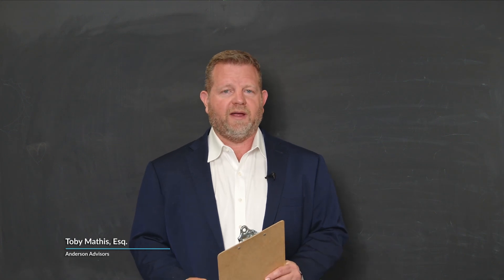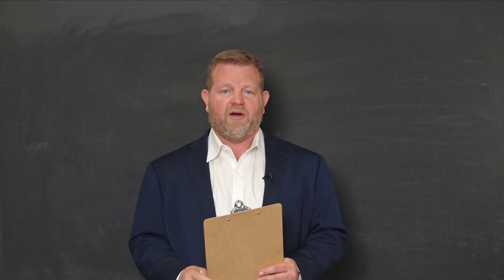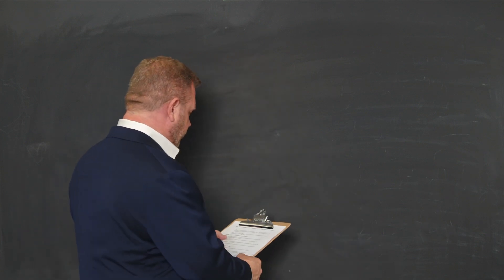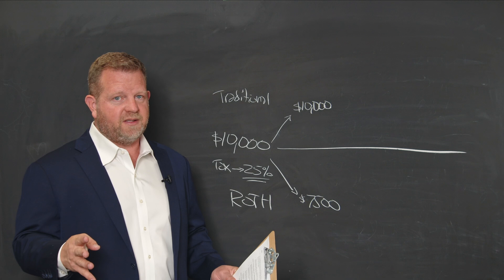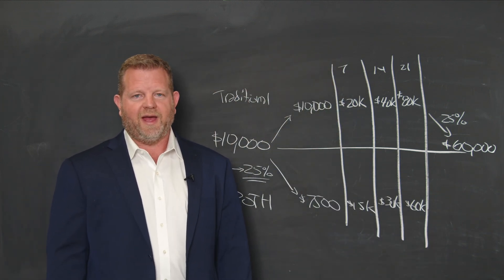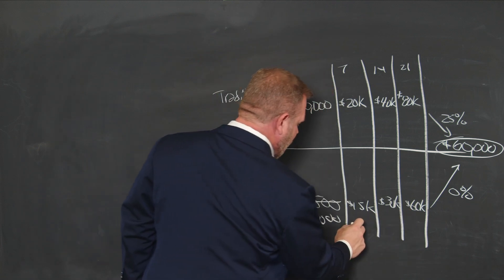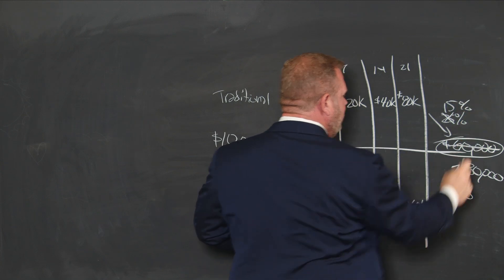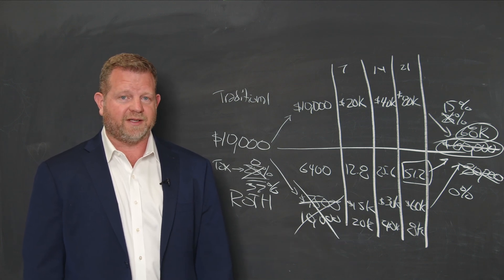Exposing The Truth About Roth IRA VS Traditional IRA (Using Math Comparisons)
Would you like to learn more about this topic and talk to someone?

In this video, we dive deep into the differences between Roth IRAs and traditional IRAs from a mathematical standpoint to help you maximize your retirement benefits.

We’ll break down how each option works, explore the tax implications, and provide you with the knowledge to make informed decisions about your retirement savings.

Our goal? To ensure you get the most out of your retirement savings by understanding the numbers behind these two types of accounts.

Show Notes:
0:00 Introduction
1:00 Traditional IRA Contributions and Tax Deductions
2:35 What is a Roth IRA from a Math Standpoint
5:00 Identifying the Best Option for You
8:28 Remember This Tip
9:58 Conclusion

Register for an upcoming workshop today if you want to protect your business and personal assets from snoopy lawyers and creditors. Save Your Seat

Join us every other Tax Tuesday, where you can have your tax questions answered live by our experts entirely FREE.

Learn a rich selection of subjects like tax and asset protection, business, investing, and more. Our attorneys and other skilled experts will help you learn what you need to know in order to better your chances of success in your professional life.

I have a checkmark next to my name, and my comment will be highlighted. Fake accounts do not have that. Please be aware of fake accounts trying to scam you using my name and picture.